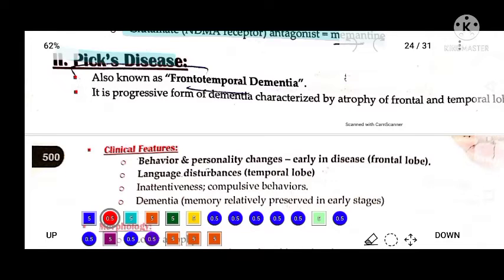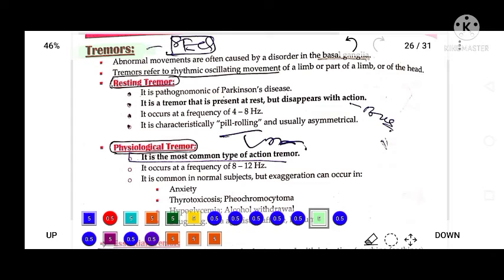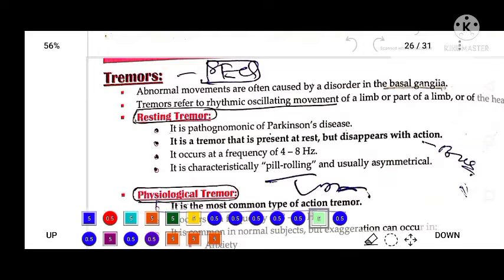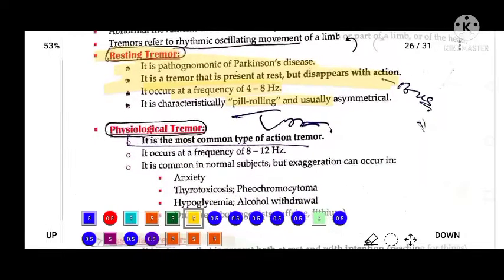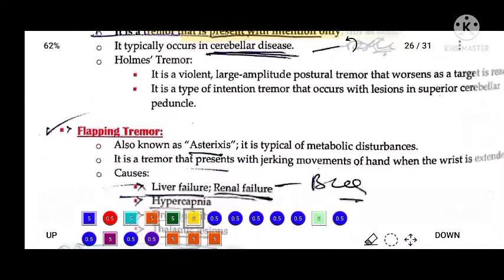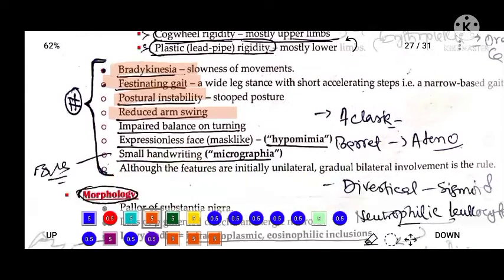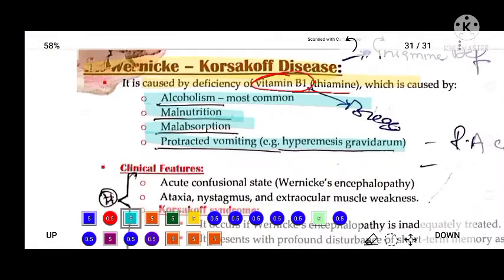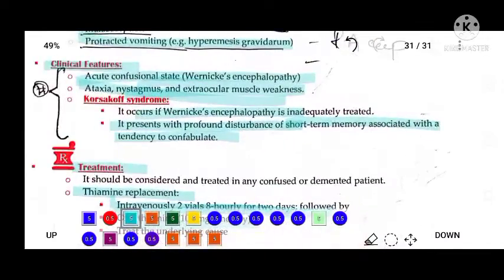Parkinson's Disease | management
Cirrhosis | Clinical feature| causes | management